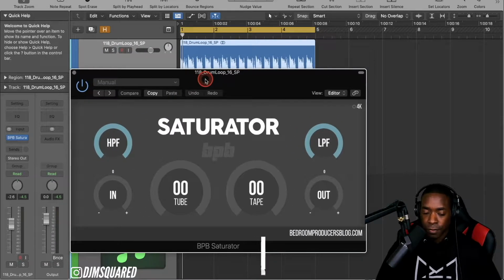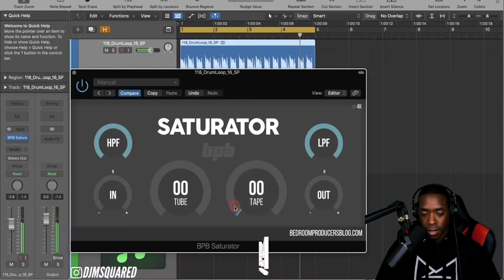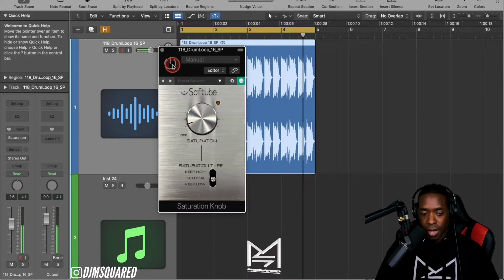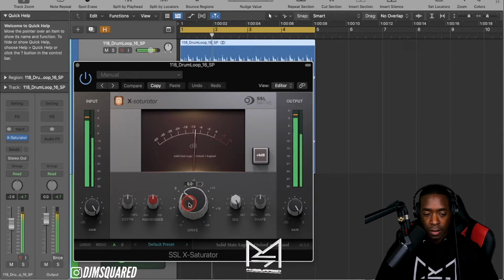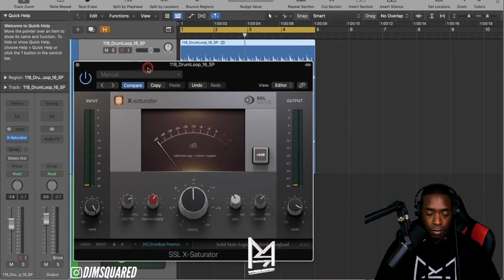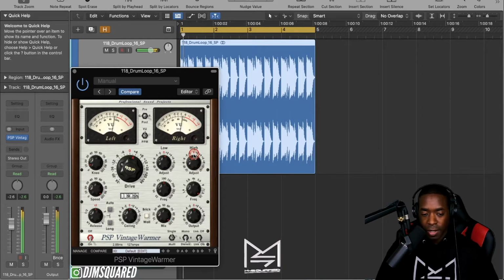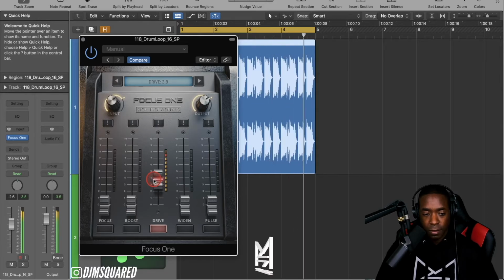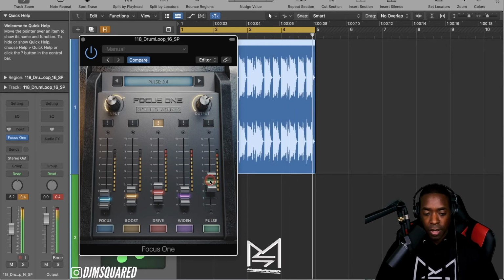TOP 5 SATURATION PLUGINS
In this video I'm showing my go-to top 5 saturation plugins that I like to use on sounds and for mixing.  Let me know some of your favorite saturation plugins in the comment section.

AWARD WINNING DJ | PRODUCER | MOOD DESIGNER